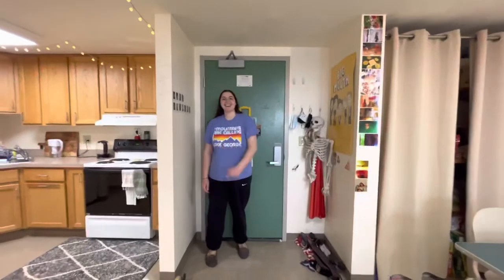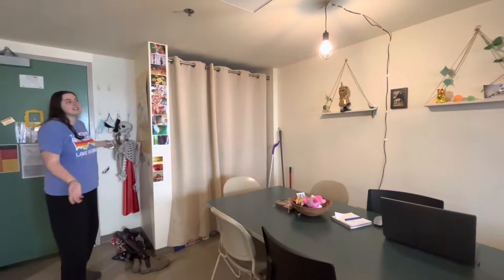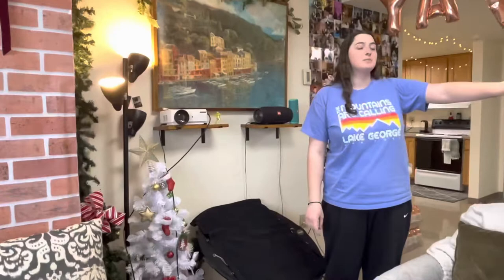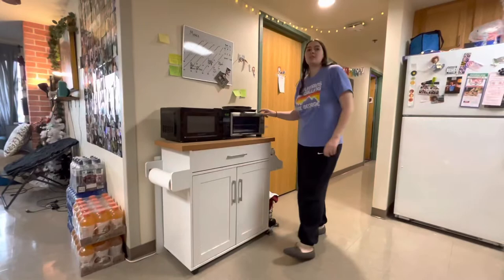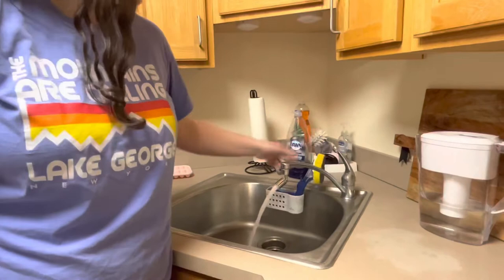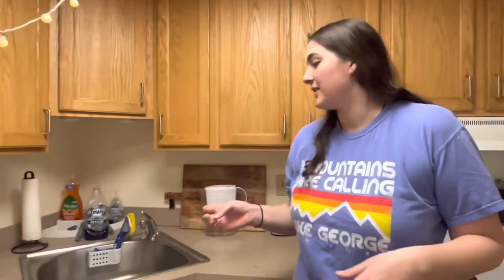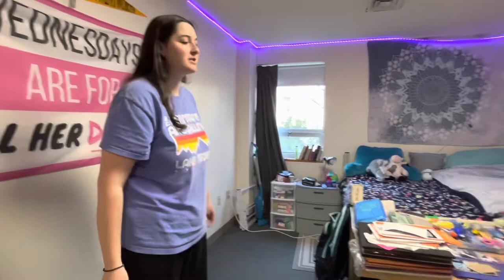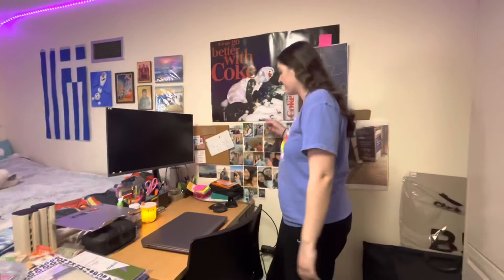Wentworth Institute of Technology dorm tour and housing essentials, 610 Huntington ave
An updated dorm tour of 610 Huntington ave at wentworth institute or technology with an emphasis on what’s nice to have in upperclassman housing, 2022